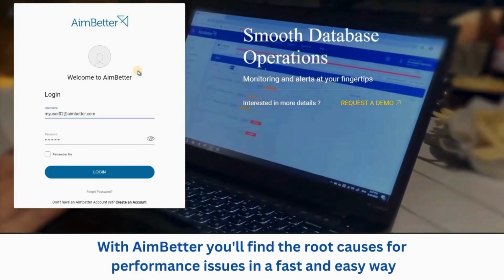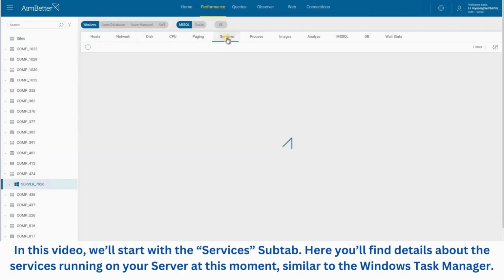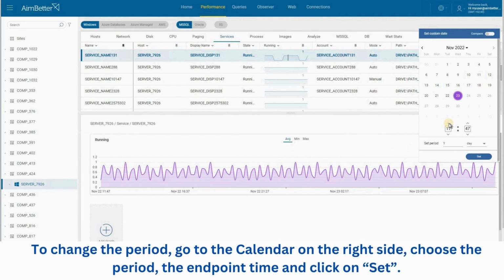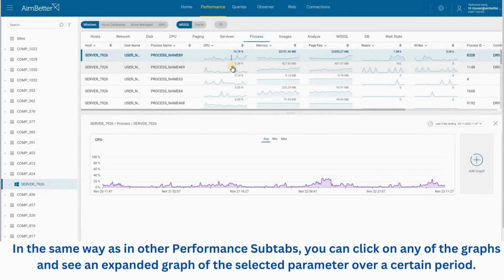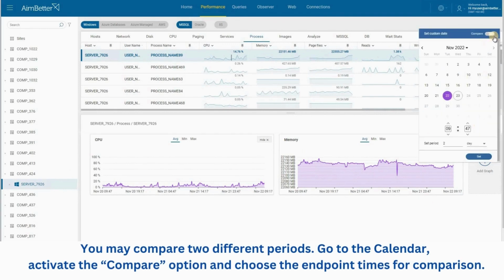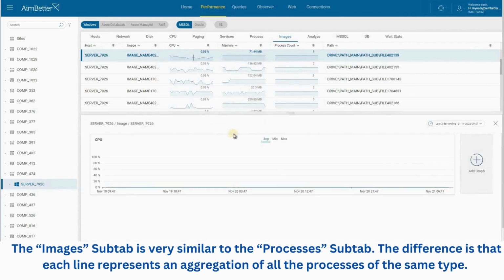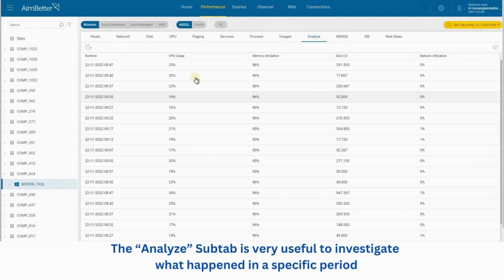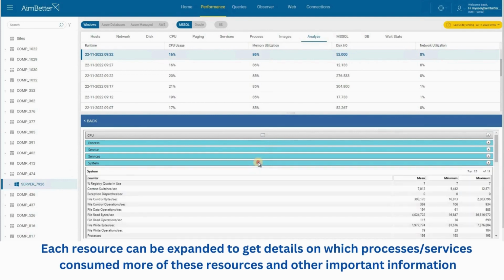PERFORMANCE TAB TUTORIAL PART2